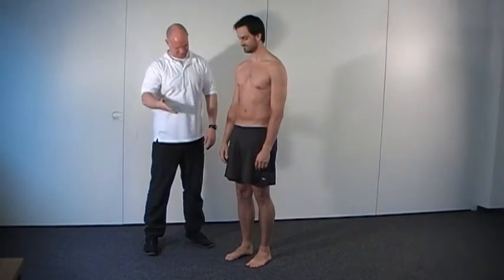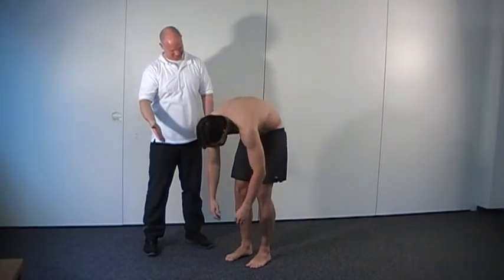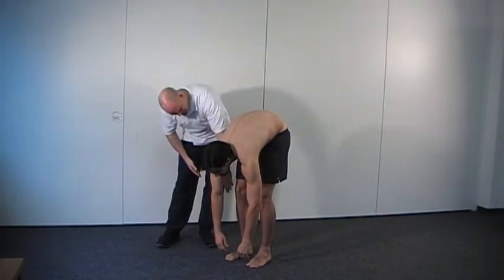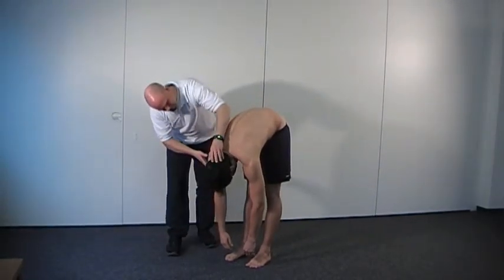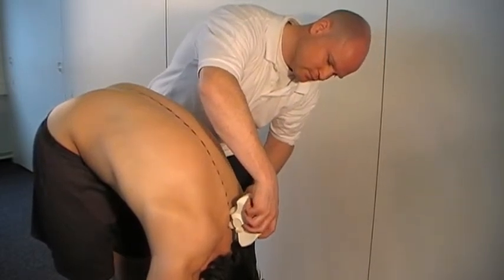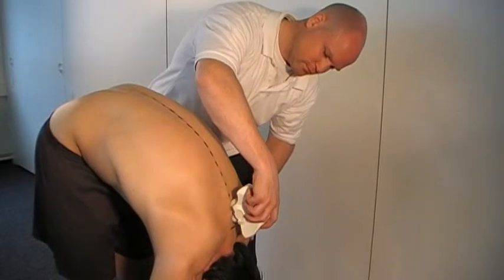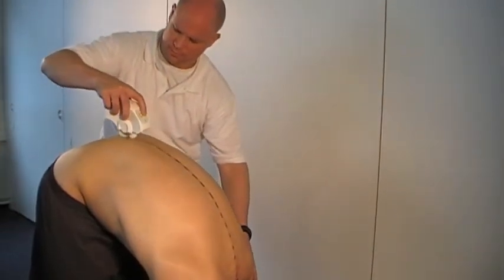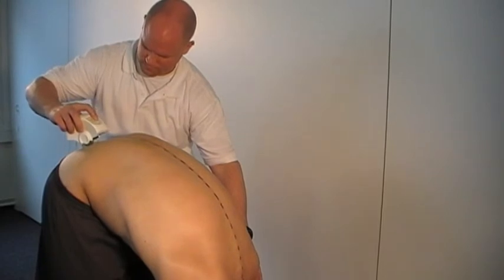SpinalMouse® instruction video - sagittal standing flexion